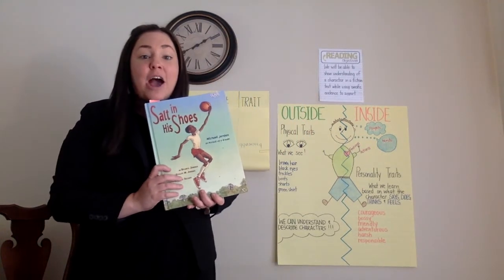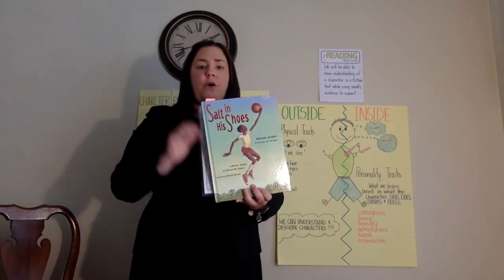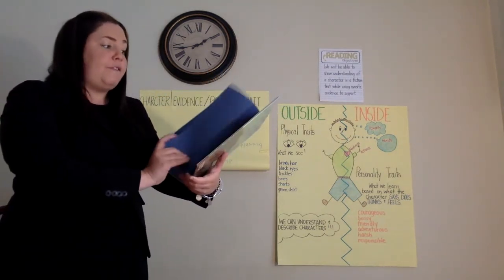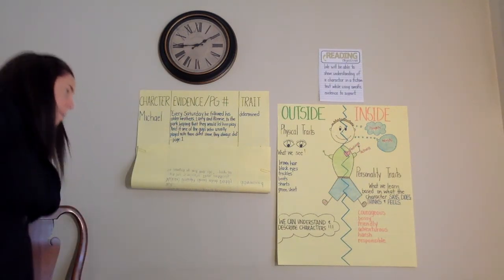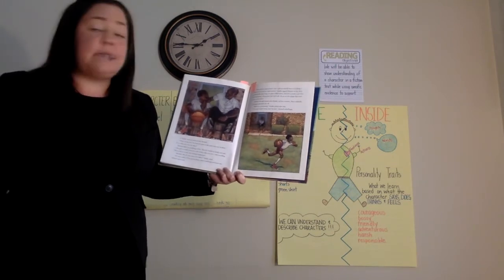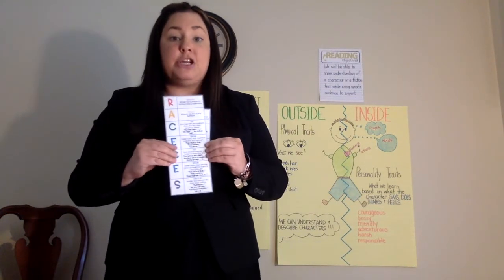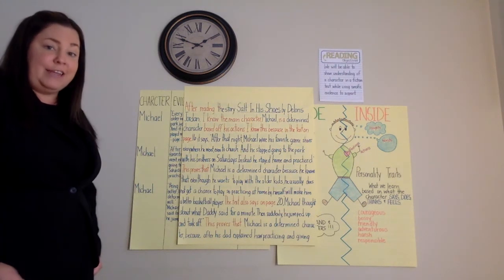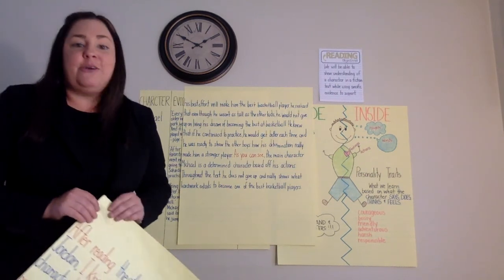Paige Korwek Character Mini Lesson